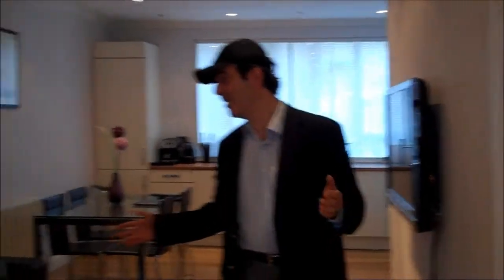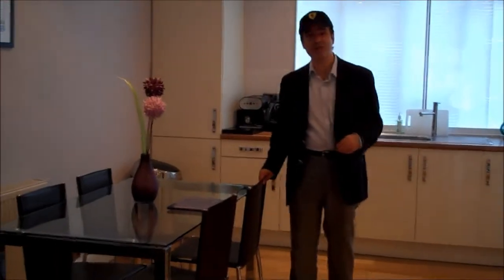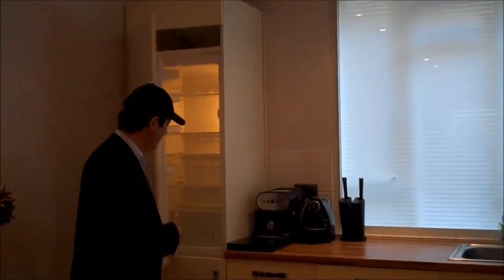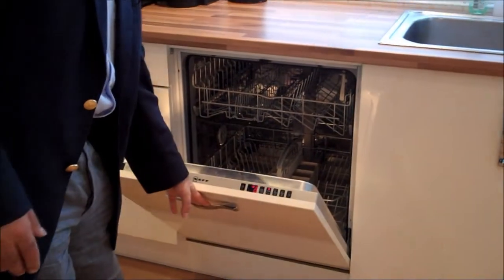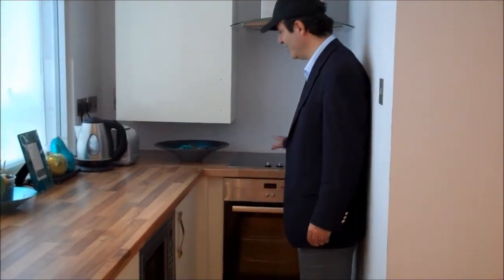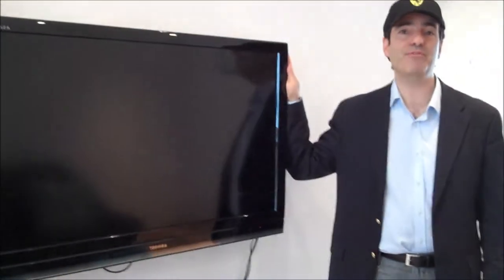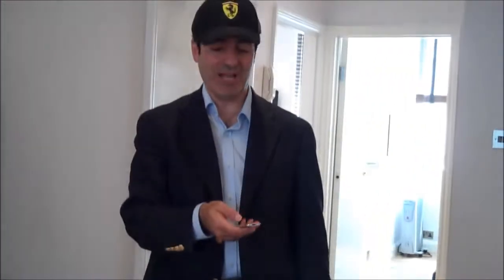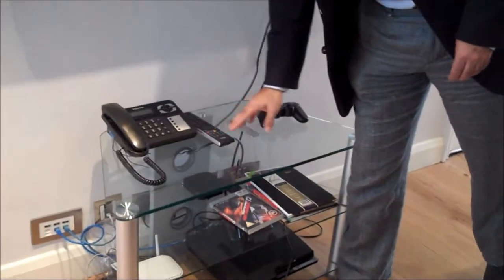Knightly Property's Norton Apartment, London, Soho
Come take a tour of our newly furnished apartments right in the heart of the city of London from the comfort of your own home.